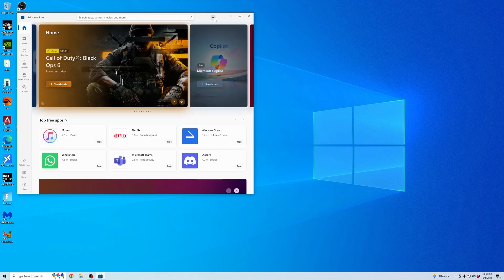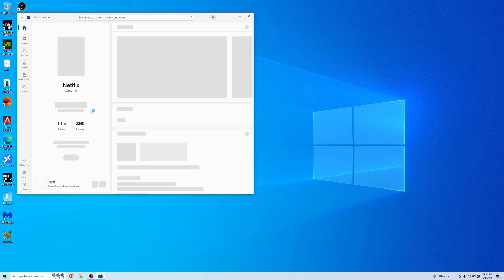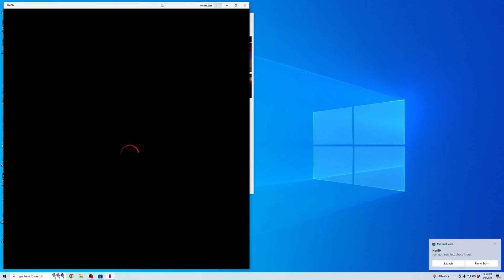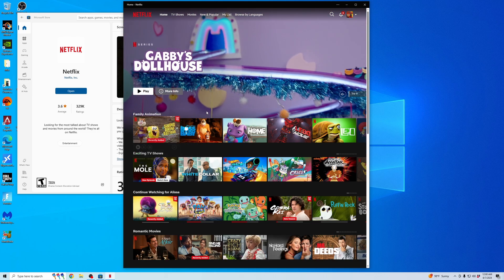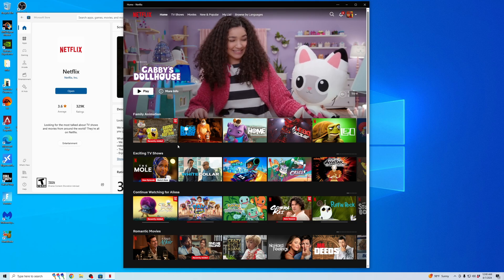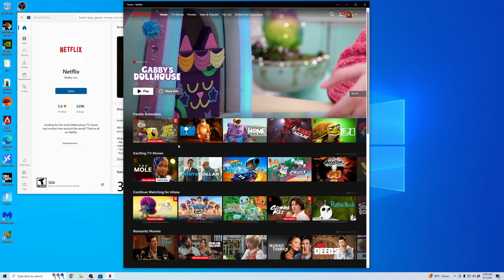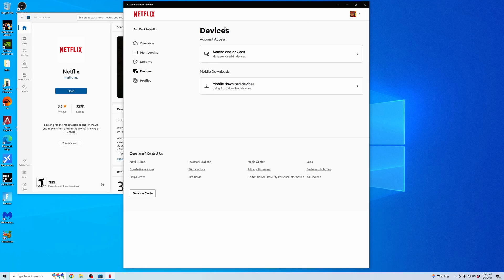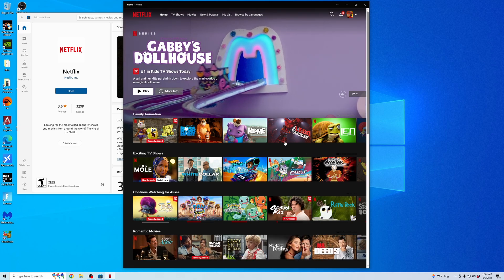How to Download Netflix Movies on PC [Easy Method]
In this video I'll show you how to download Netflix movies on PC or laptop. First, you can only download Netflix movies for offline use and you can't do it through a web browser.

You need to open up the Microsoft App Store and search for the Netflix app. Download the Netflix app and then sign in to your account. Once you're signed in to your account you need to check if your account settings has a device limit for what can download movies or show and ensure that you can download on that device.

Then you go to whatever show or movie you want to download and can click on the downward arrow in the movie description. This will download the Netflix movie or show for offline use on that computer.